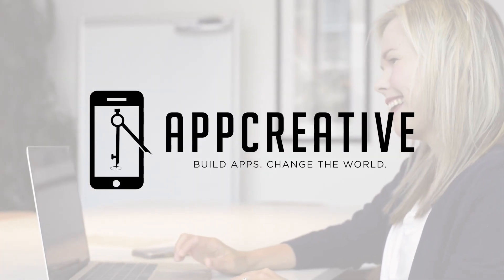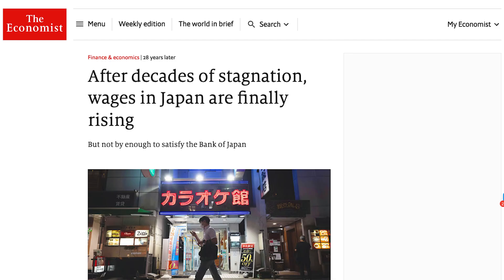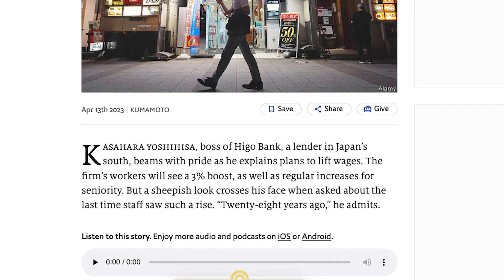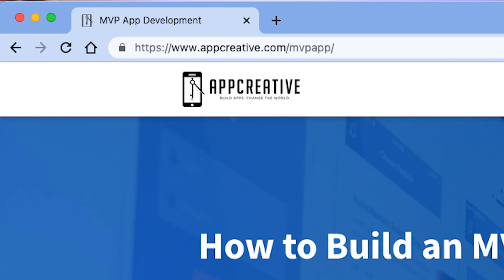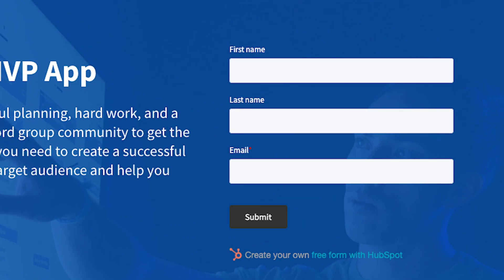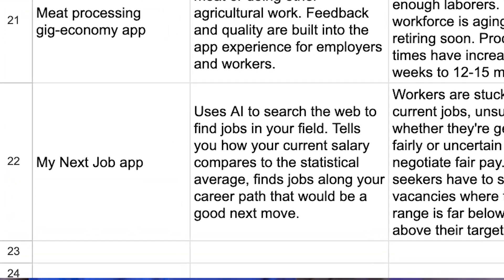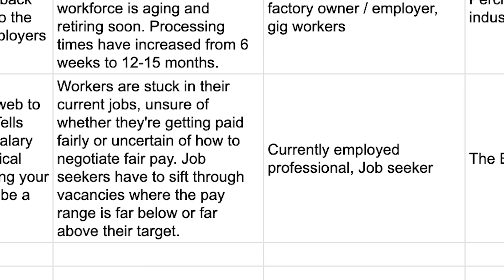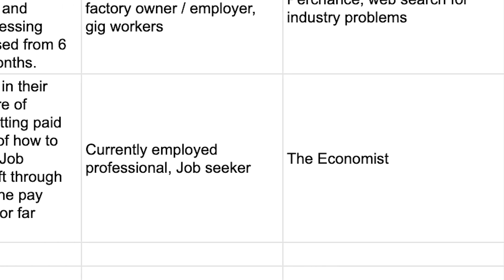App Ideas Using AI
What apps are possible to build with AI? Artificial Intelligence has transformed our digital experiences dramatically within just the last year. Let’s think of an app idea for 2023 that really leverages the technology of today.